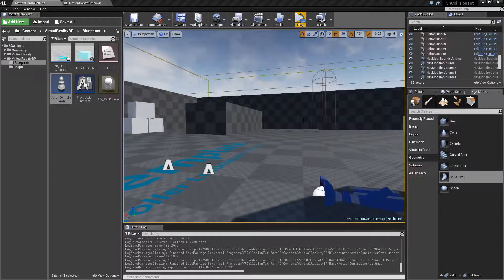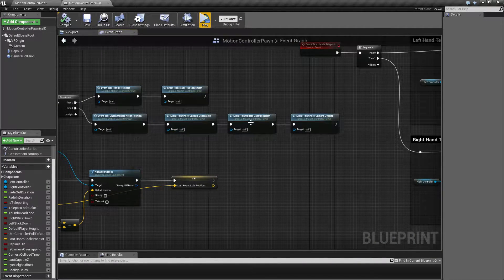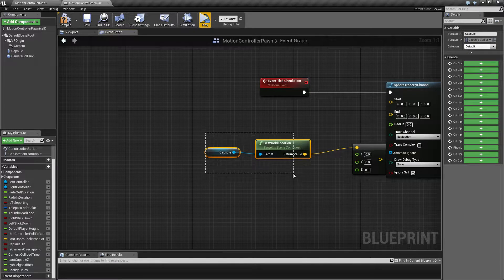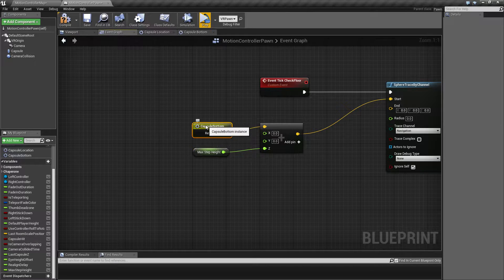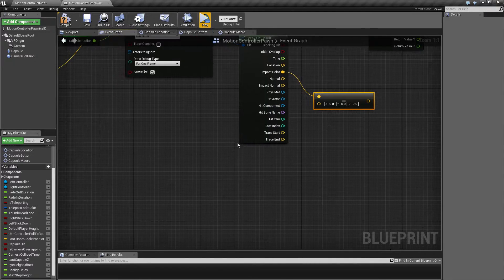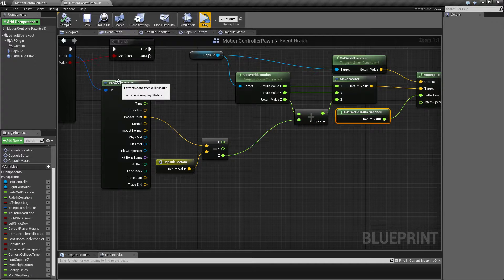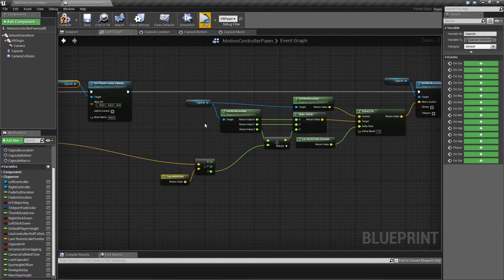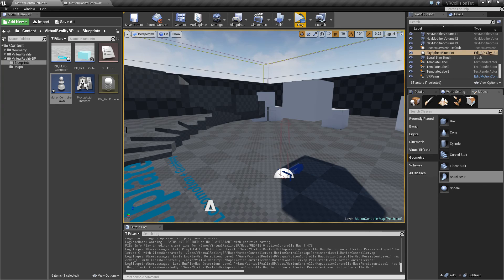UE4.14.3-Vive/VRCollision-Part11 Basic stairs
In this video i start building logic for walking on stairs.